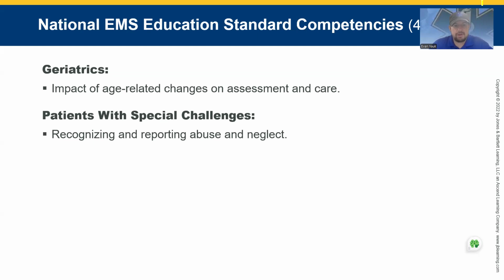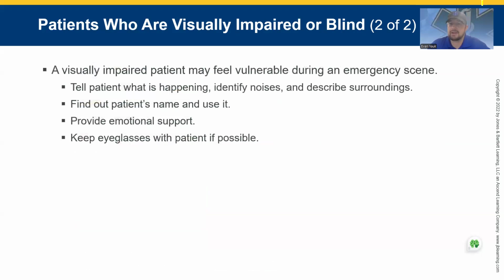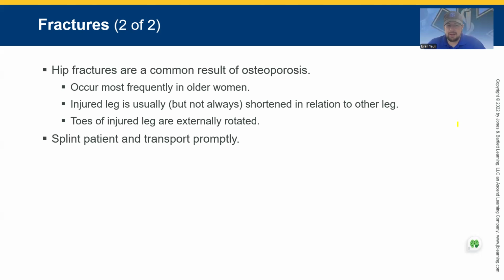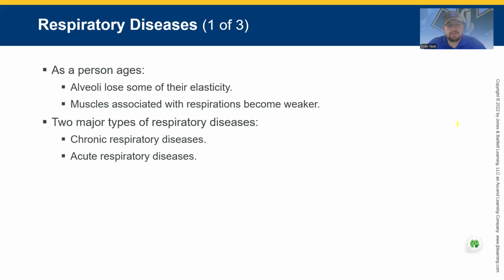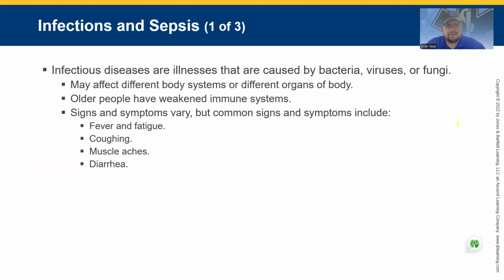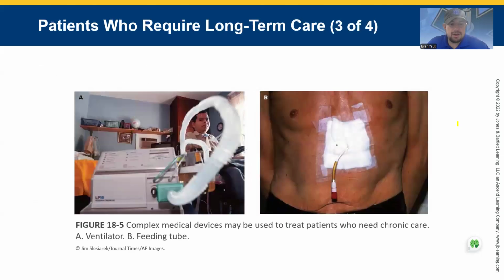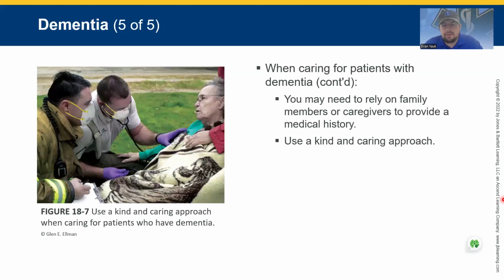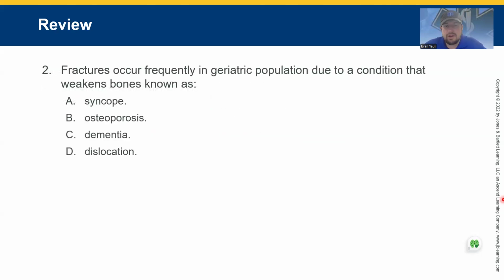Emr ch 18